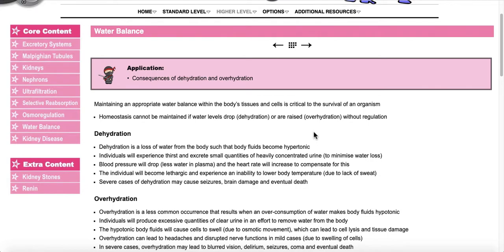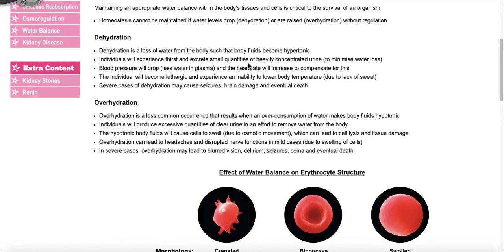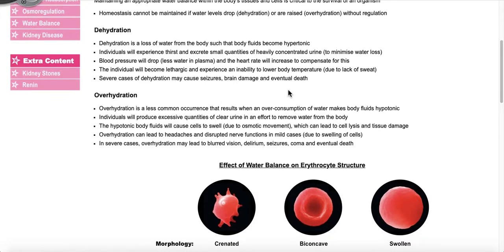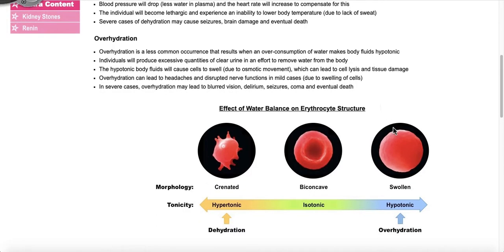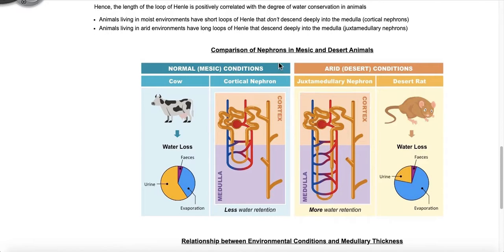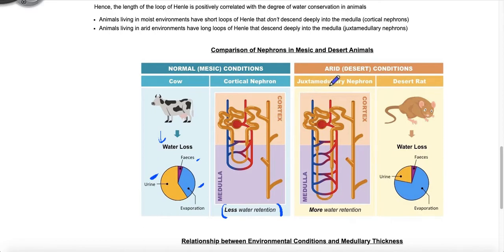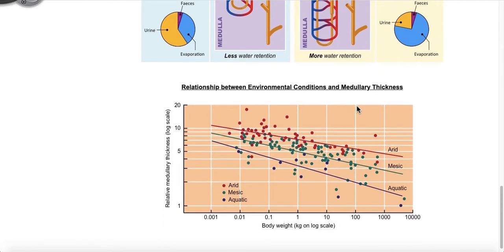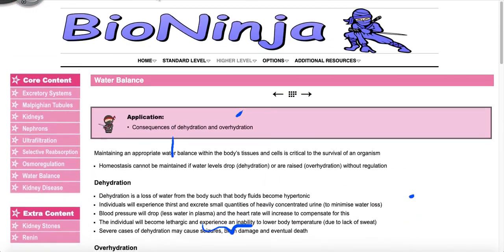11.3 Water Balance